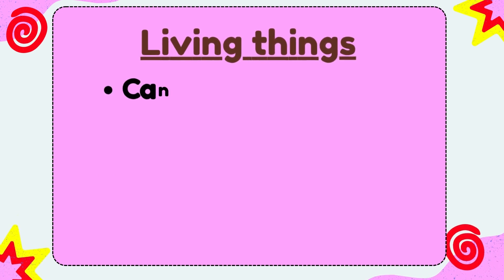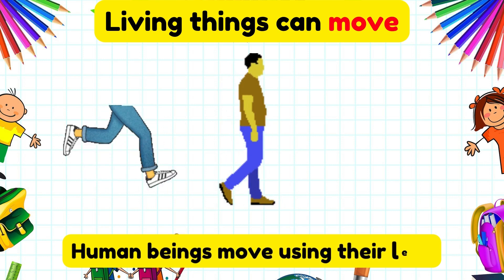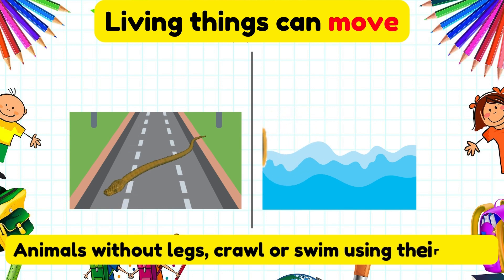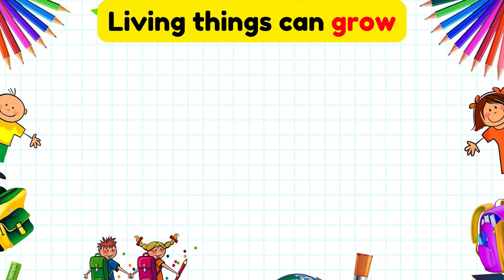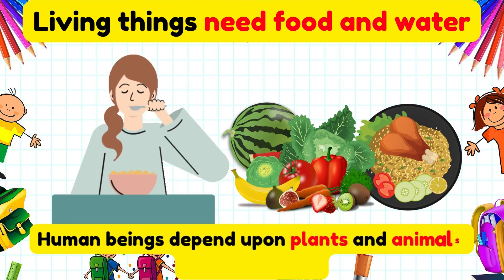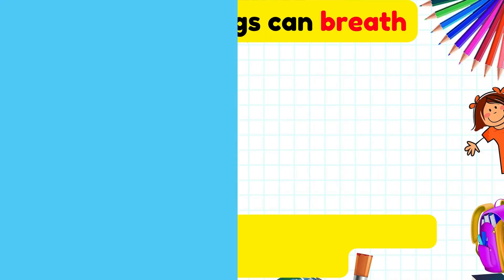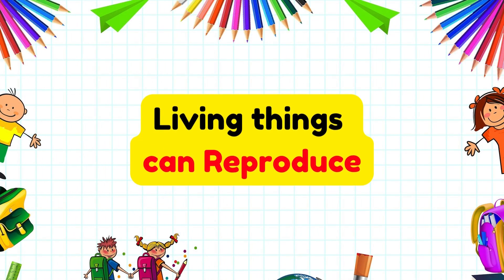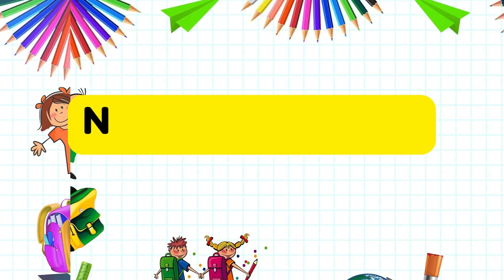Living Things and Nonliving Things | Living Things and Nonliving Things for Kindergarten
Welcome to Step to Learn. Learn about living things and nonliving things in this fun and educational video for kindergarteners! We'll explore the characteristics of living things and see how they differ from nonliving things. We'll also look at examples of both living and nonliving things from all around us.

living things
nonliving things
kindergarten
kids video
science for kids
educational video
learning for kids
educational for kids